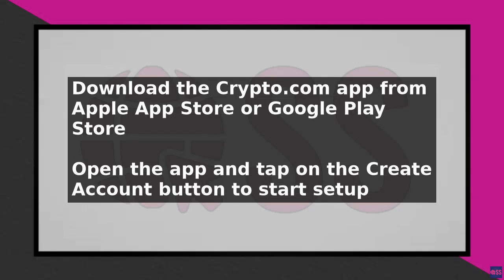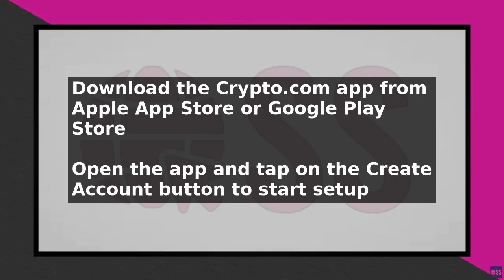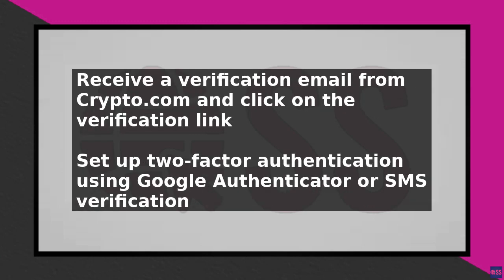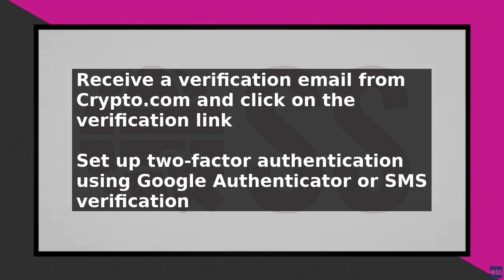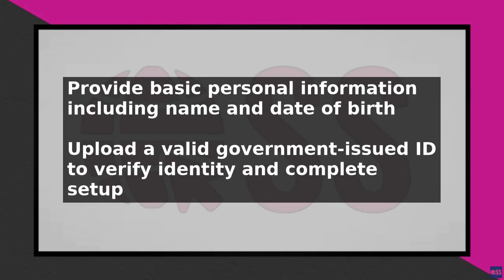How To Set Up Crypto.com Wallet Account (2025)